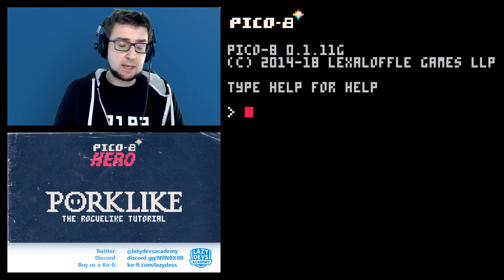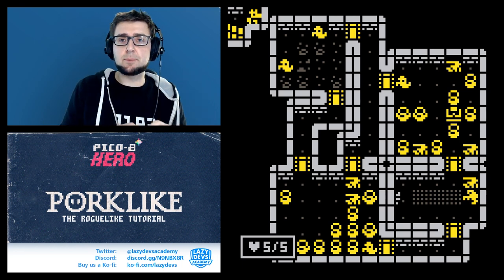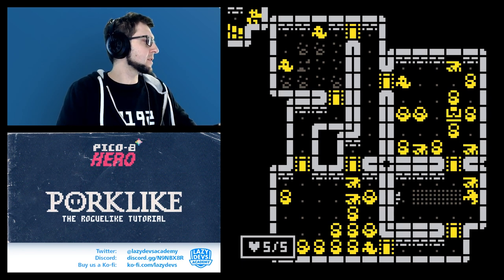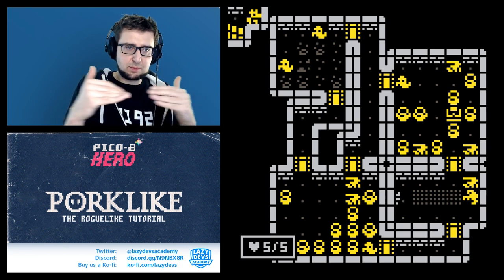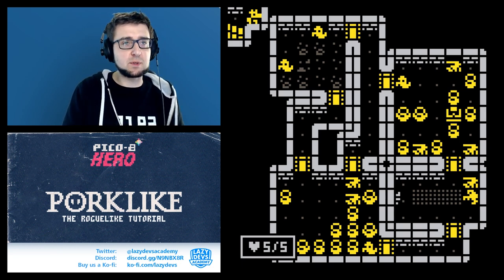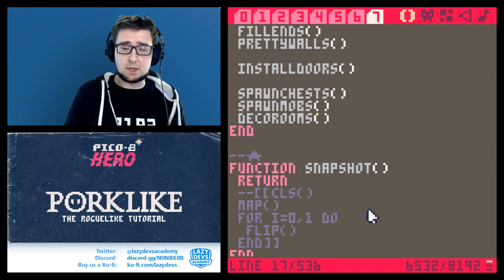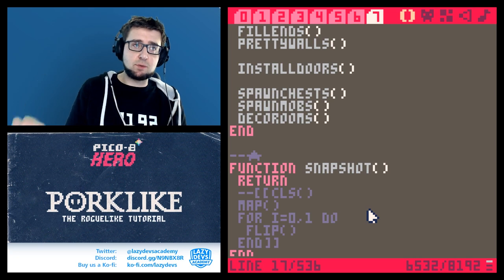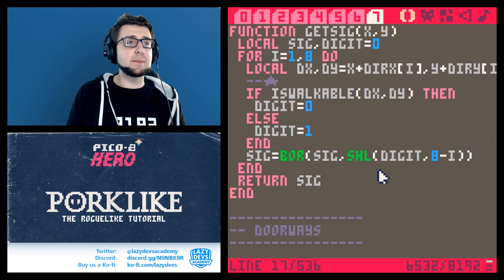Making a Roguelike #48 - Stats - Pico-8 Hero